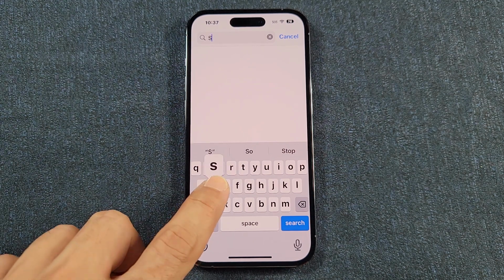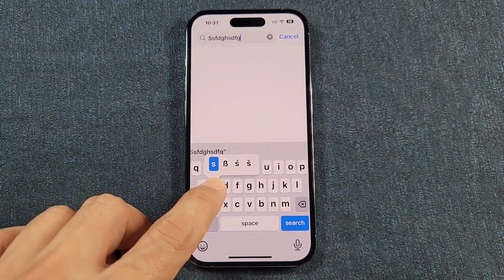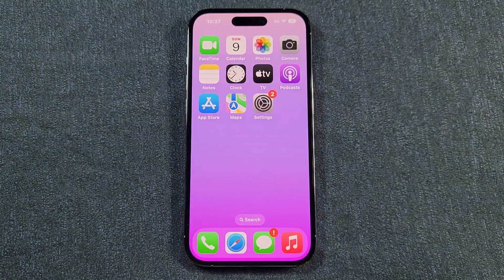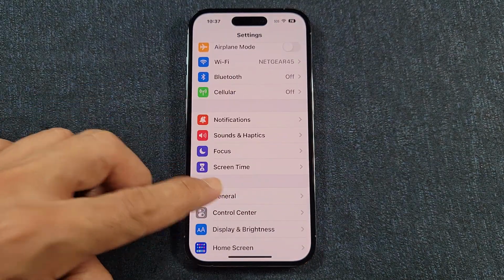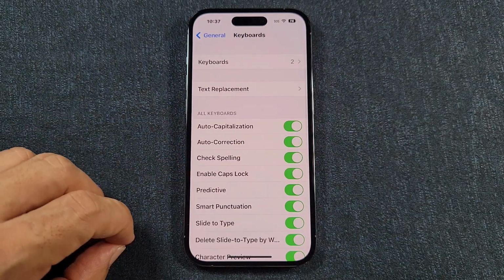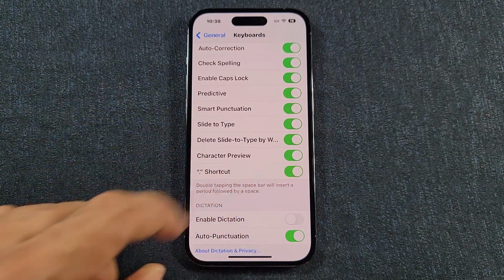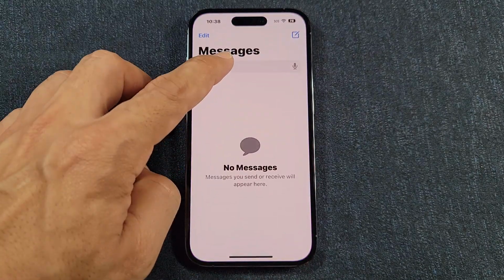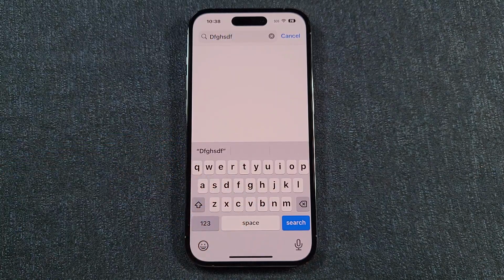Show Pop-up Key press on iPhone keyboard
Show pop-up on kep press keyboard  on iPhone keyboard

Works the same for iPhone 13 iPhone 14 and iPhone 15

Show letter when pressing key